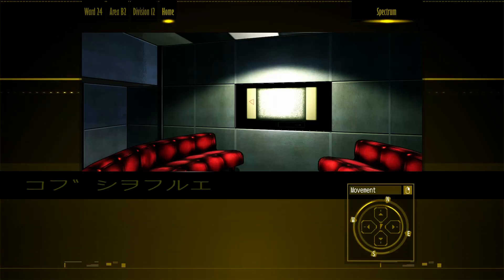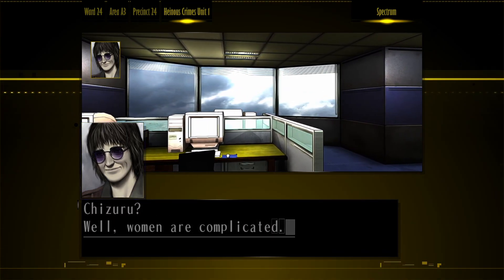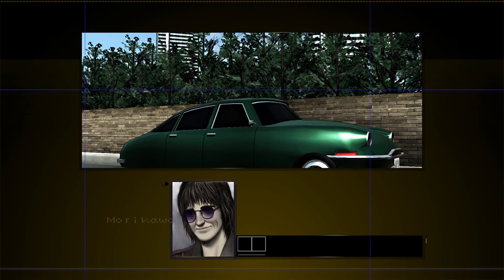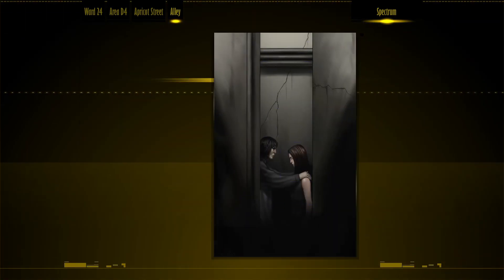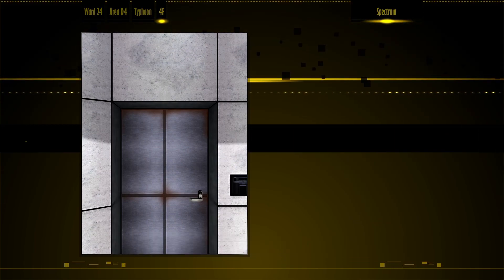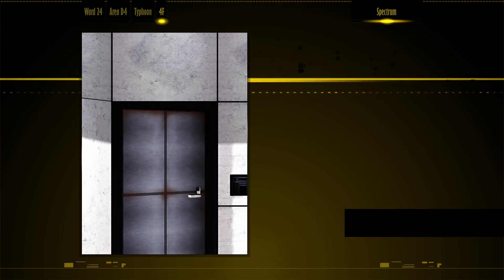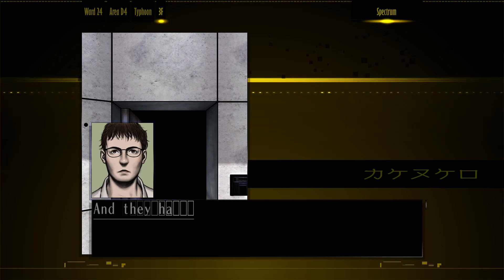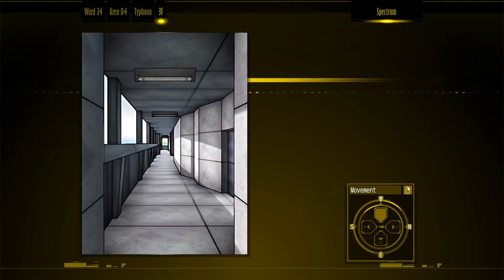door to door - the silver case #22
i love how i started the video with "i understand the gameplay loop for this chapter now" and then it immediately changed